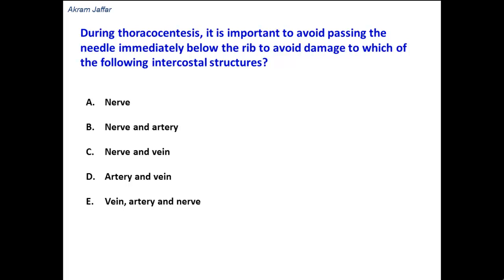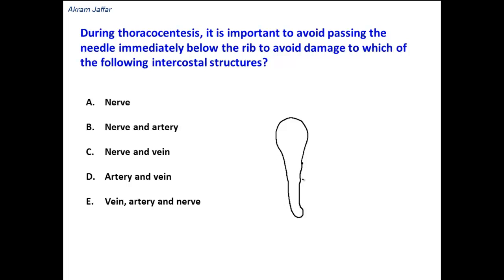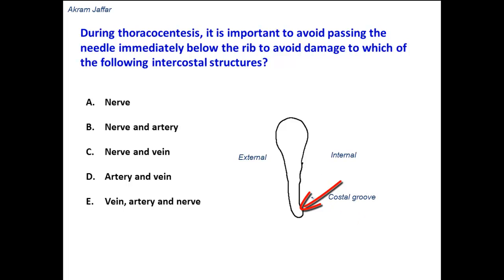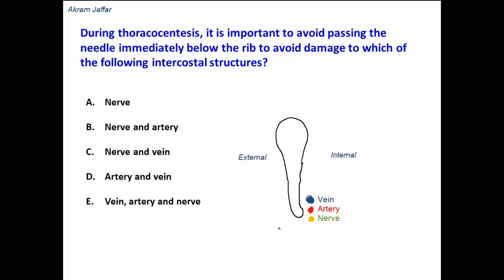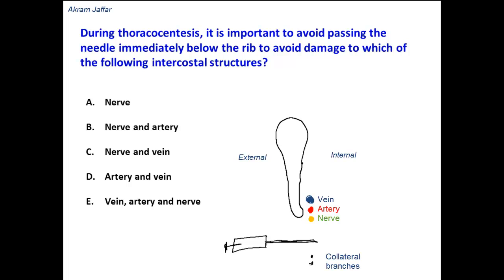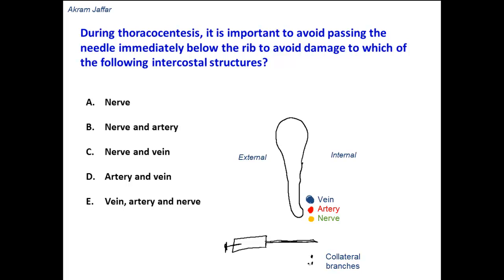Relations of the intercostal neurovascular bundle